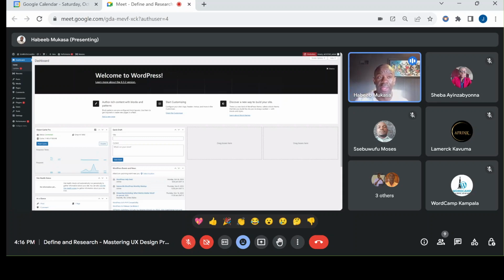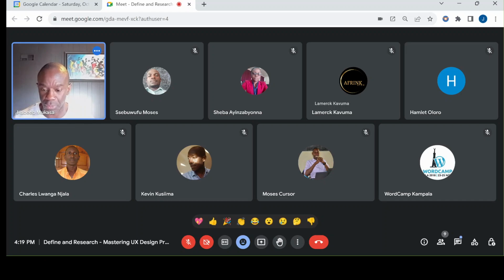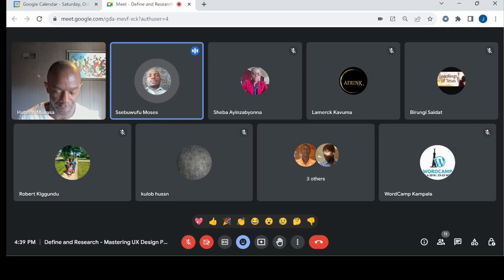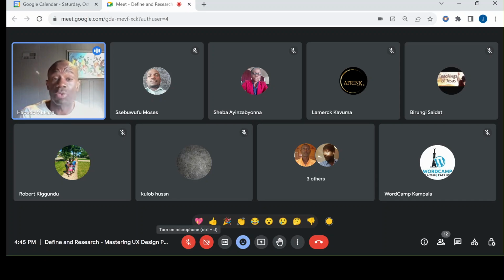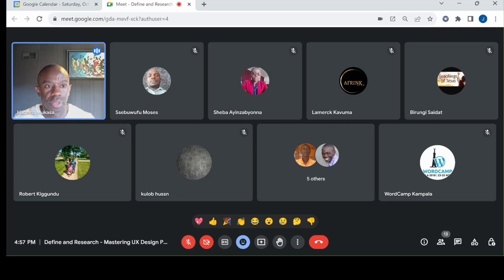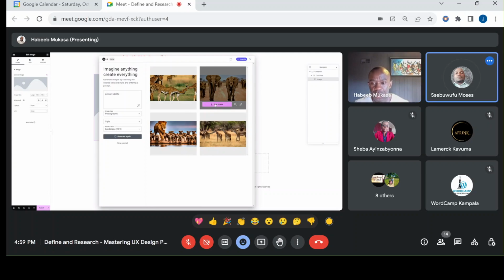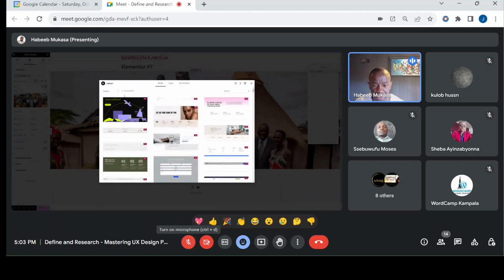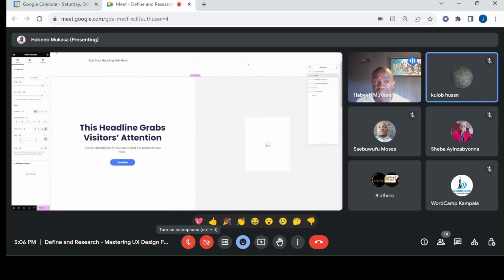Define and Research - Mastering UX Design Principles for Your Website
By mastering the "Define & Research" phase, you'll lay the strong foundation required to create user-centered designs that captivate and engage your audience. Whether you're a seasoned designer or just starting out, this session will offer invaluable insights and practical tips to guide you in this essential aspect of UX Design.
This is Part 2 of our UX Design Series.